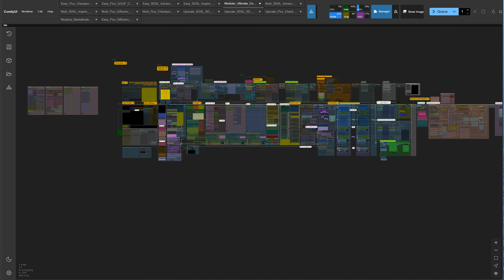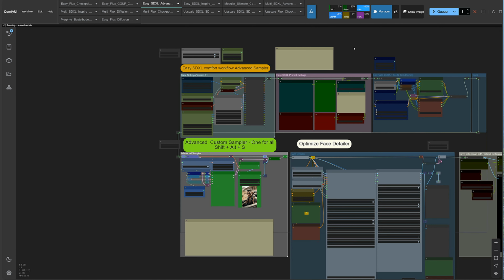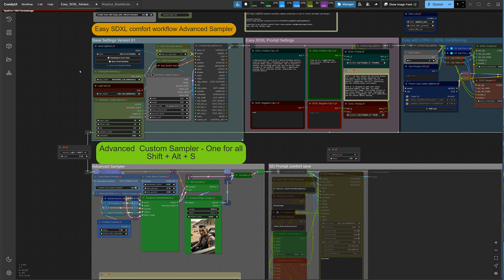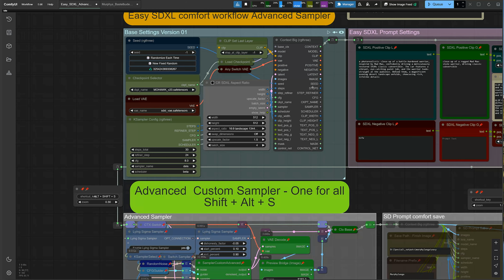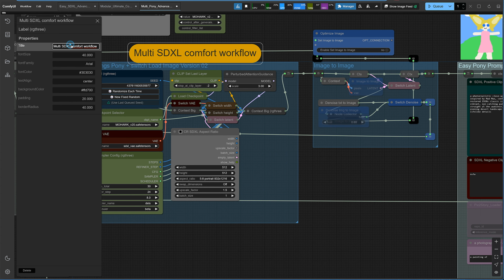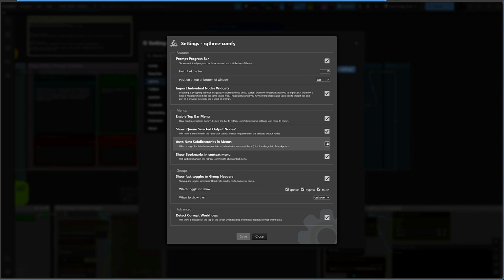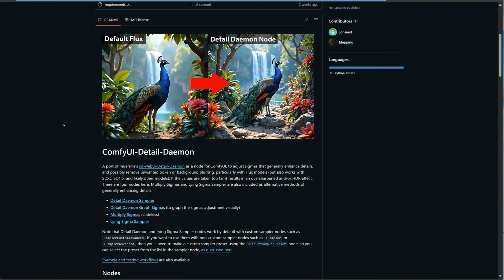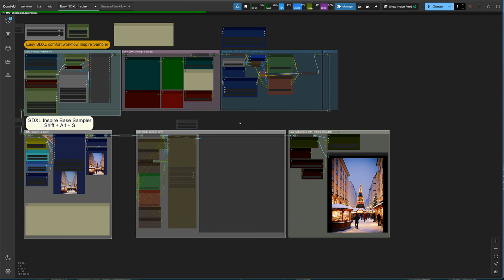Easy Comfy Modules - Ultimate V2.22 + 15 Compact workflows to customize yourself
Join Murphy as he guides you through a collection of simple yet powerful workflows, designed to seamlessly integrate the impressive tools from the renowned Ultimate Comfy Machine Workflow. With just a few clicks, you'll be able to customize your workflow and unleash your creativity like never before.
These Comfy UI workflows are not only easy for beginners to recreate, but also offer valuable tips and tricks that might pique the interest of experienced professionals. Don't miss out on the opportunity to fully exploit these workflows and gain insightful knowledge about their latest features and enhancements. This video promises to keep you on the edge of your seat as you explore the boundless possibilities of the Ultimate Comfy Machine Workflow. Get ready to be inspired and let your imagination run wild!

0:00 Introduction and welcome
0:26 Quick overview of the 15 different workflows
3:12 Integrating the FaceDetailer group from the Ultimate Workflow into a Simple Workflow
6:02 Test of the workflow just created
7:08 Detailed explanation of the individual nodes and the structure of the workflow
14:51 Prompt group, tips and tricks
15:16 Additional information on Pony models
16:50 Lora group, tips and tricks
20:03 Embeddings
20:15 ClipScale
20:54 Custom Advanced Sampler group with Lying Sigma Sampler
21:47 Info on the ComfyUI detail daemon nodes
22:20 Save groups
24:12 Examples with all workflows to sit back and enjoy
24:38 SDXL Inspire Base Sampler
26:17 SDXL Advanced Custom Sampler
29:46 Pony workflow (multivariant)
30:32 SDXL Playing with the Multivariant (Promptb with Image)
31:27 SDXL Image to Image with the Multivariant
34:44 Playing with the Ultimate Maschine workflow
36:28 Example images created with the SDXL and Flux workflows